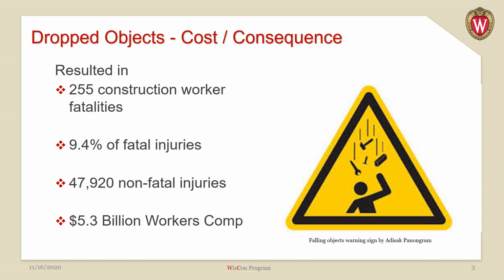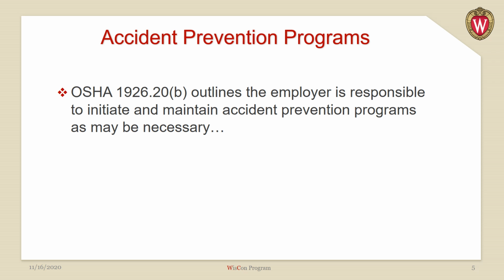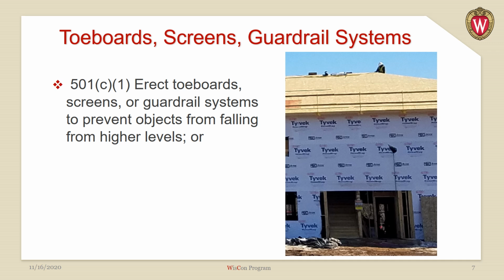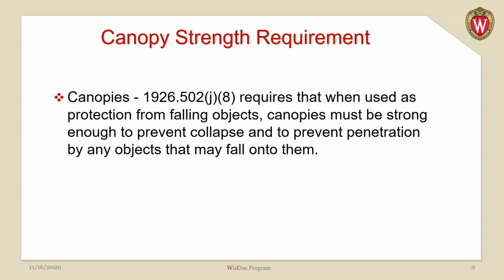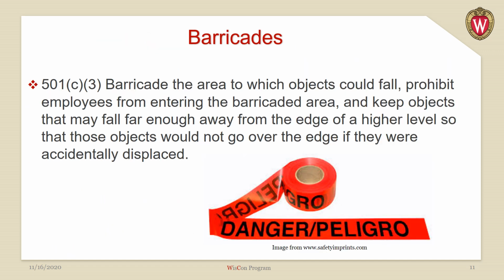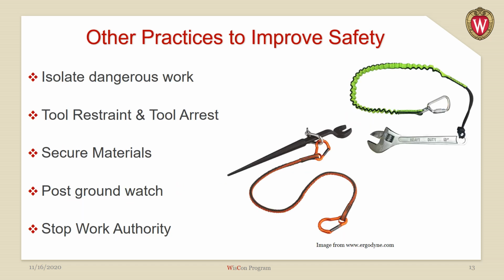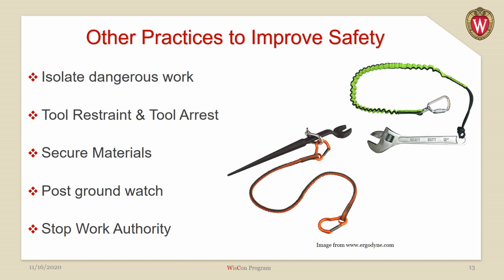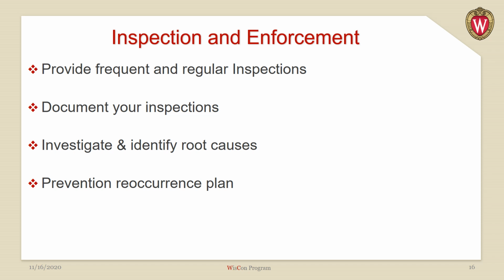WisCon Webinar: Falling Object Protection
This webinar contains information on falling objects in the construction industry and how to prevent them as well as the relevant OOSHA standards information.